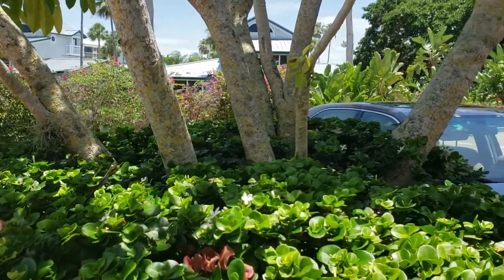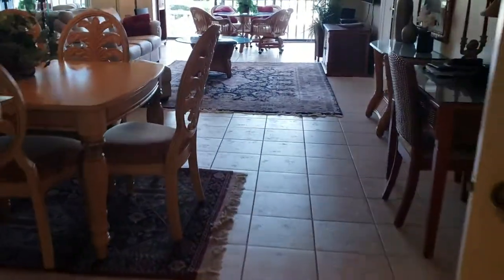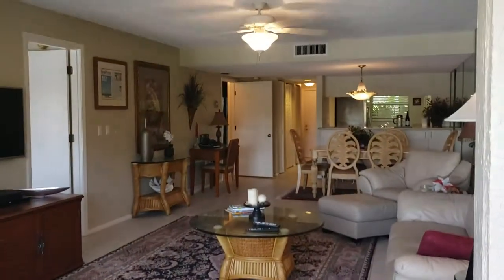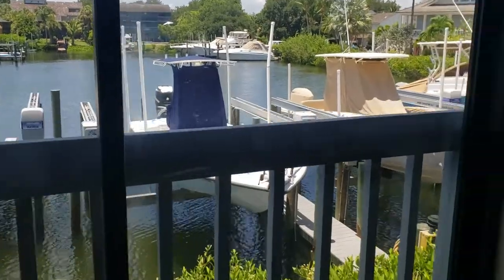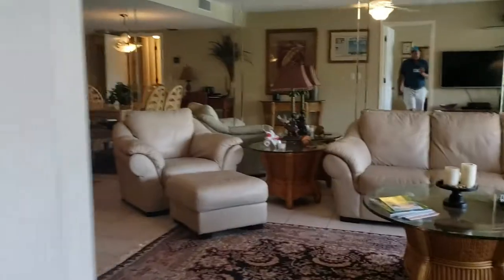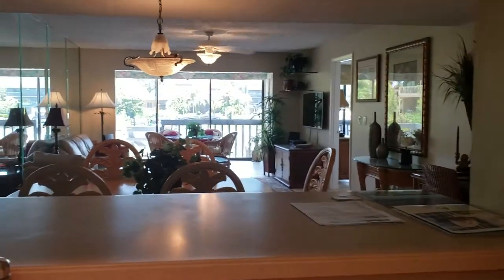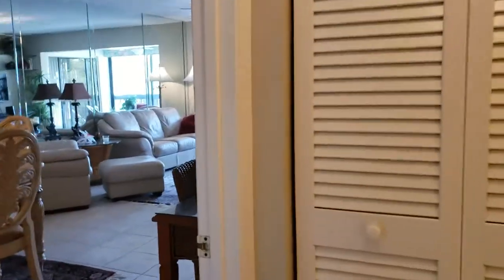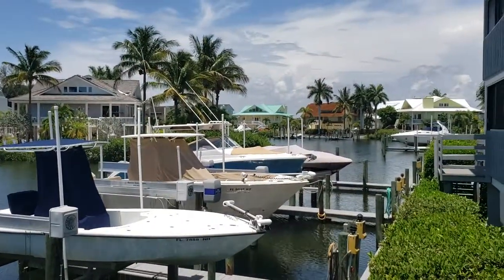1317 DOCKSIDE PL, #121, Harbour Town Siesta Key 569K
HARBOUR TOWNE List Price: $569,000
Total Acreage: Pets: Size Limit, Yes
Minimum Lease Period: 1 Month Max Times per Yr: 3
Garage: Yes  Attch: Yes  Spcs: 1 Carport: No Spcs:
Garage/Parking Features:
Total Area: 1,687 SqFt / 157 SqM
New Construction: No
Total Annual Fees:7,200.00
Average Monthly Fees:600.00
Flood Zone Code:AE

Easy walking distance to SIESTA BEACH with a PRIVATE DEEDED BOAT DOCK and WATER VIEWS! Just across the street from Siesta public beach, this 2 bedroom, 2 bath condo is easily accessible - all on one floor and only 3 steps to the foyer entry. Ideal for island living, this unit is tiled throughout. The renovated kitchen features white cabinets and counter-tops and a closet pantry. A split plan, the second en-suite bedroom is ideal for guests. The large master with water views is open to a dual-sink bath with separate beautifully tiled walk-in shower. The spacious lanai overlooks the marina and your deeded dock and is accessible from the living room and the master bedroom. Multi-functional, the lanai may be used a a den/office, alternate dining space, or to accommodate overnight guests. The deeded slip with 13k pound lift will accommodate a 43' boat and provides quick and easy access just minutes to the Gulf. A lovely garden alcove makes for a welcome entry to the unit. The adjacent one-car garage with walk-about attic space provides coveted storage space and the opportunity to grill just outside your unit. Harbour Towne is a unique waterfront community; gated and beautifully landscaped, amenities include a heated pool and spa, tennis court, pickle-ball courts, clubhouse with full kitchen, covered pavilion with grills, and private boat docks.